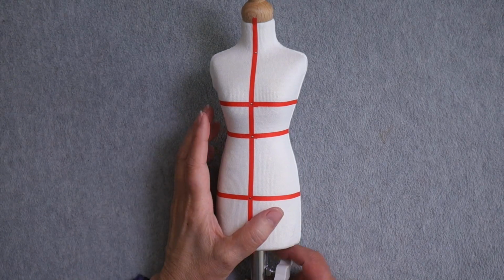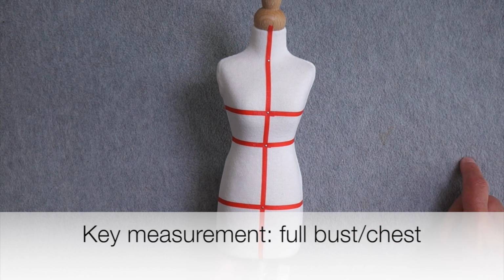"Ease" - What it is and how much is needed? // Technique Tuesday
This video explains what ease is (positive, negative, and no ease); what kind of ease is typical for various basic knitted items, and when the amount of ease might differ from the norm. The key measurement used to establish ease is also explained.

WRITTEN RESOURCES
My August Sock KAL tutorial takes a deep dive into knitting cuff down socks with a custom fit

0:00 Introduction
1:01 Hats
3:07 Mittens
6:14 Socks
9:24 Sweaters